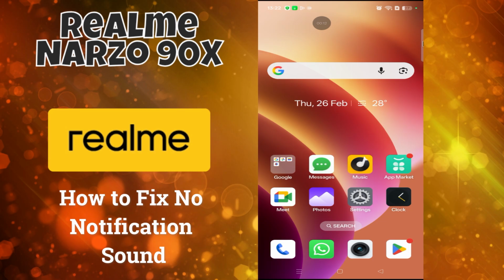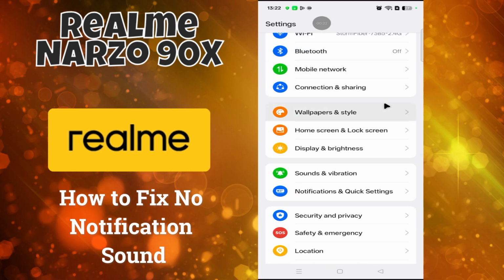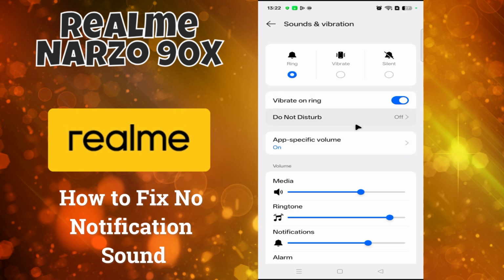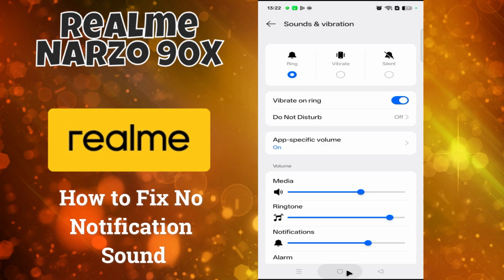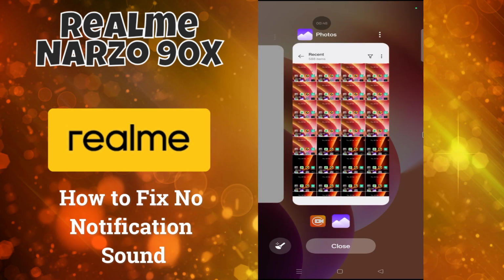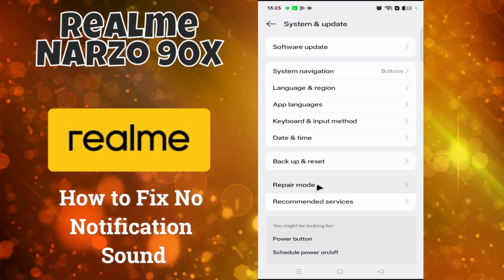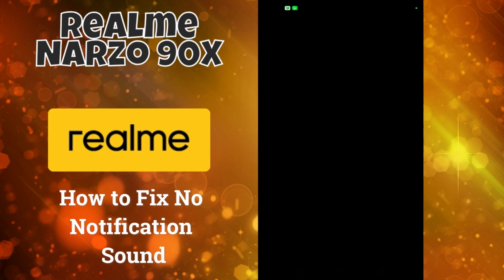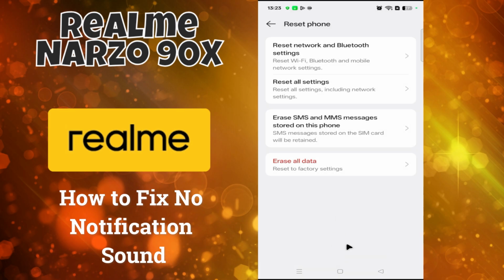How to Fix Realme Narzo 90x No Notification Sound